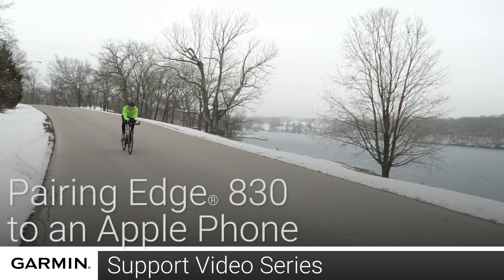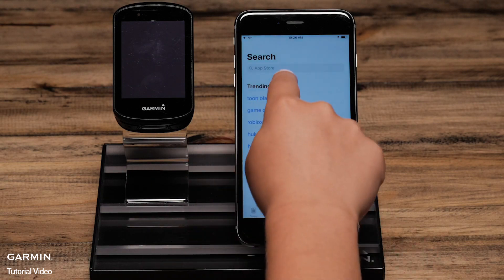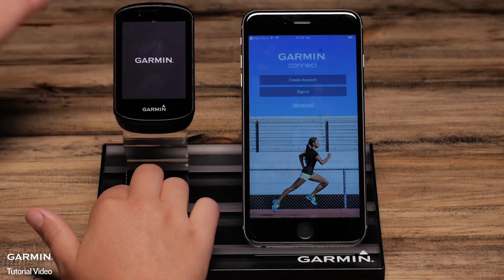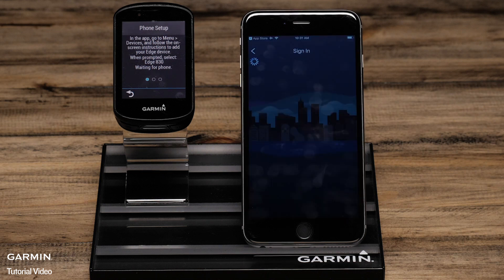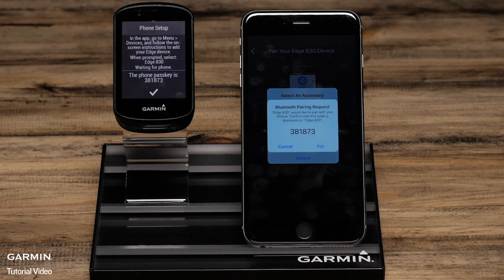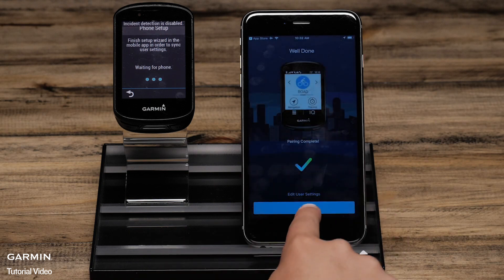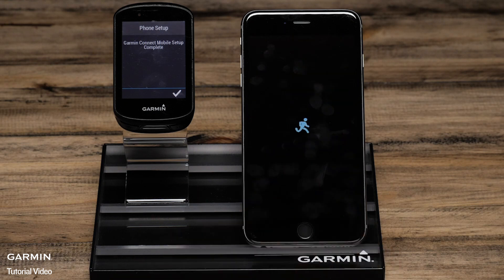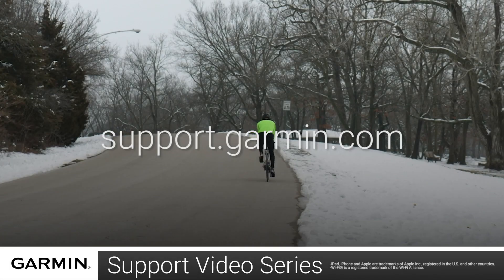Tutorial - Pairing an Edge 830 with the Garmin Connect App_Apple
Learn how to pair your Edge 830 with a compatible Apple device running the Garmin Connect App